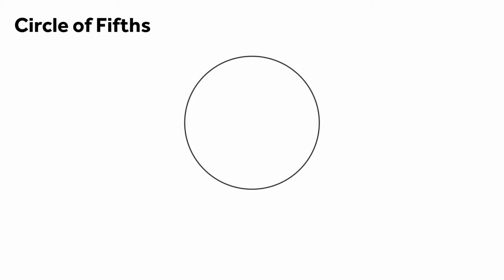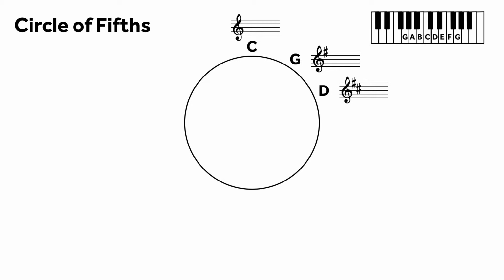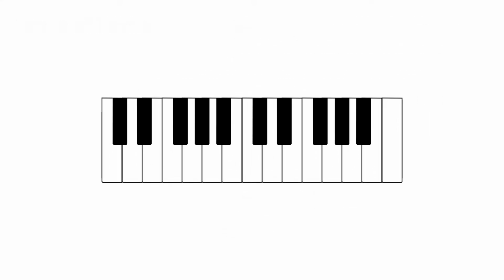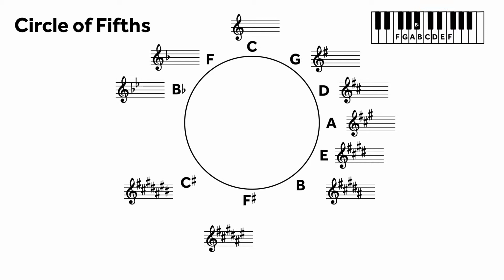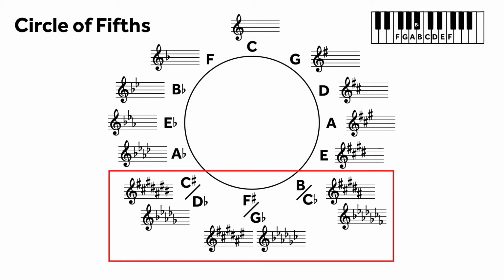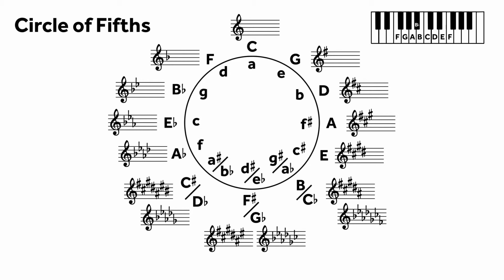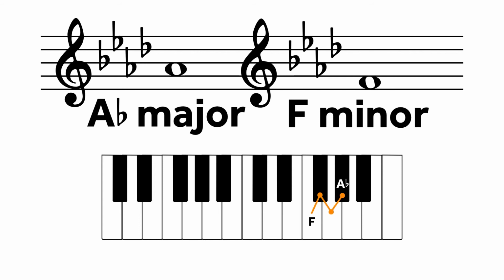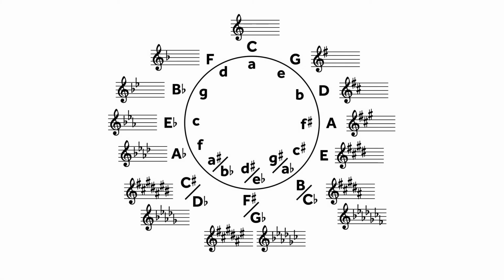Lesson 5: The Circle of Fifths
This video series clearly and concisely explains introductory and advanced music theory concepts. Lesson 5 covers the circle of fifths, parallel and relative key relationships, and the method for identifying major keys and their relative minor.